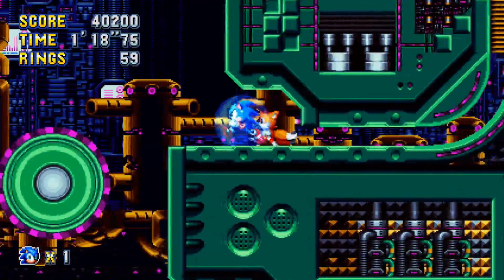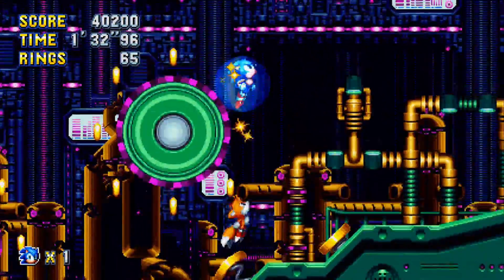Sonic Mania Act 11: Accurate Proportions - Lucky Hit Plays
The Gagaman and murry Curry are back with more Sonc Mania! In this episode we wrap up the zone we started last time and arrive at a returning Sonic CD zone with some very cool new features and a surprise returning boss for act 1!